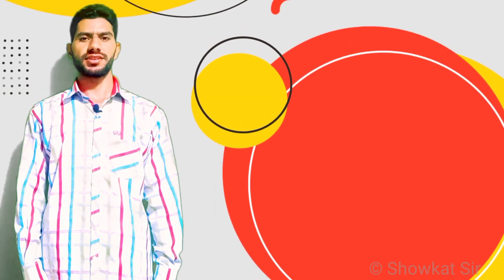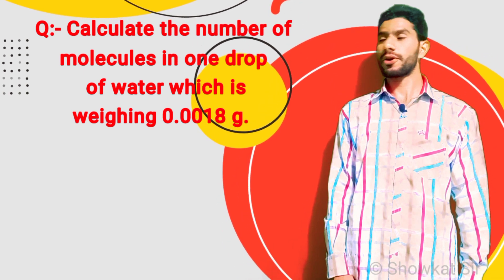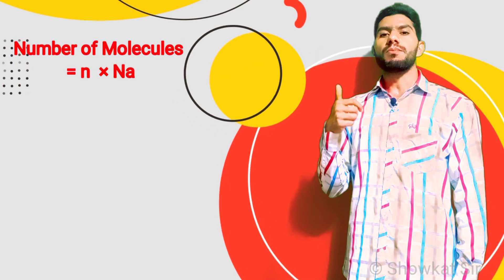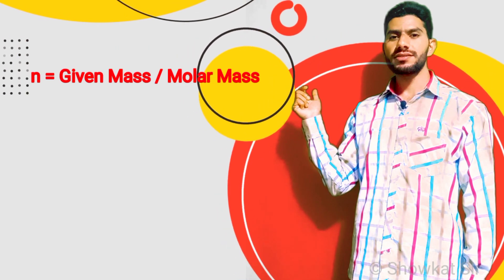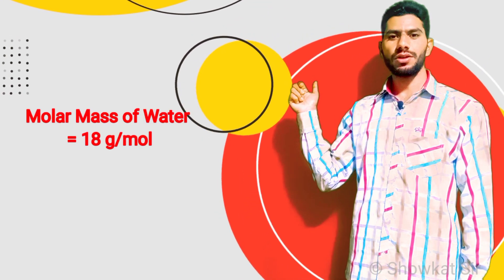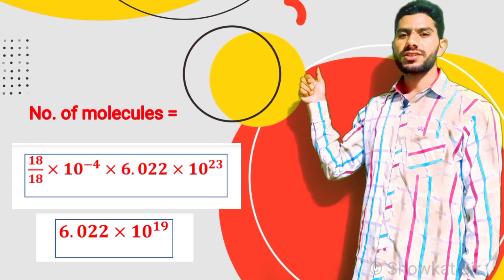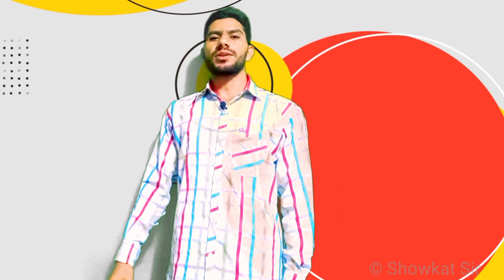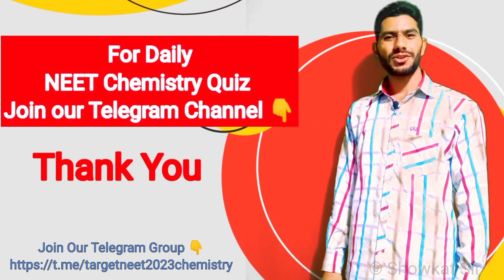Chemistry NEET Preparation 2024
Join Our Telegram Group For Daily Quiz

Q:- Calculate the number of H2O molecules in a drop of water which is weighing 0.0018 g?

Q:- Calculate the mass of one atom of carbon-12 isotope?